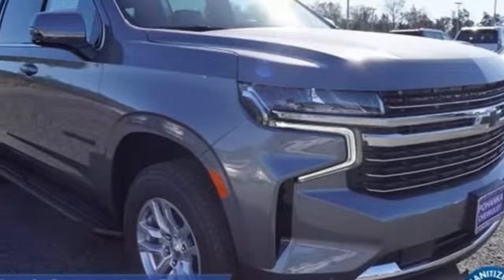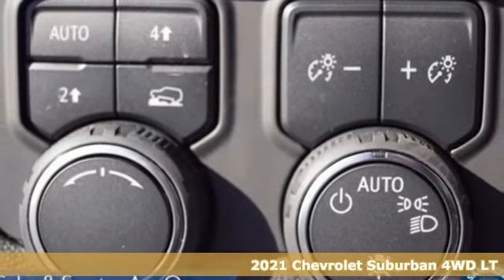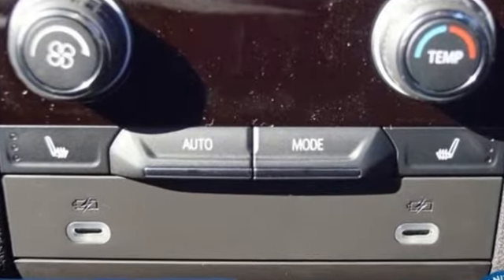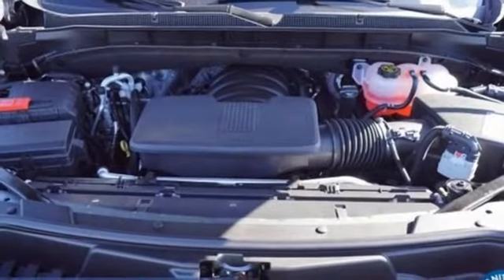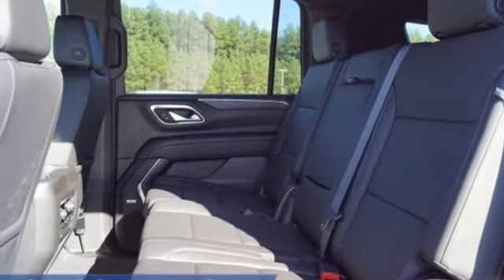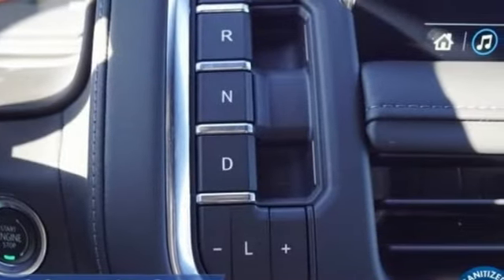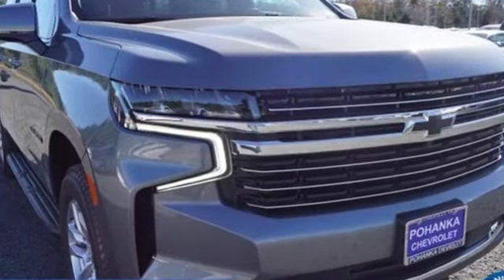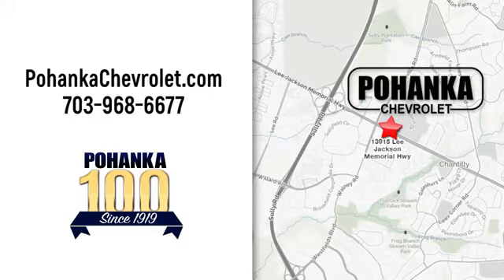New 2021 Chevrolet Suburban Manassas VA Chantilly, MD TMR195719 - SOLD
Year: 2021
Make: Chevrolet
Model: Suburban
Trim: LT
Engine: EcoTec3 5.3L V8
Transmission: 10-Speed Automatic with Overdrive
Color: Gray
Interior: Black
Stock #: TMR195719
VIN: 1GNSKCKD5MR195719
Satin Steel Metallic 2021 Chevrolet Suburban LT 4WD 10-Speed Automatic with Overdrive EcoTec3 5.3L V8brbrLocated right next to Dulles International Airport on Route 50 in Chantilly, Fairfax VA.brbrbrAll prices exclude taxes, title, license, freight, and dealer processing fee of $899.00. Published price subject to change without notice to correct errors or omissions or in the event of inventory fluctuations. All features not on all vehicles. Vehicles shown are for illustration purposes only.

Address:
13915 Lee Jackson Hwy